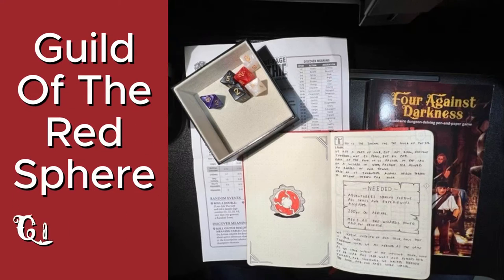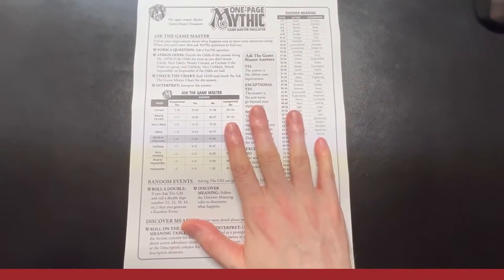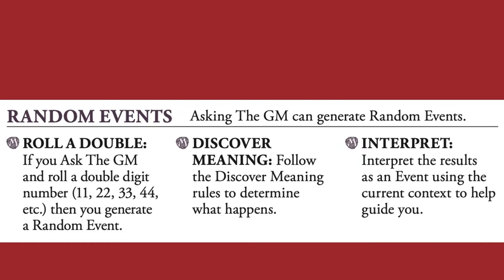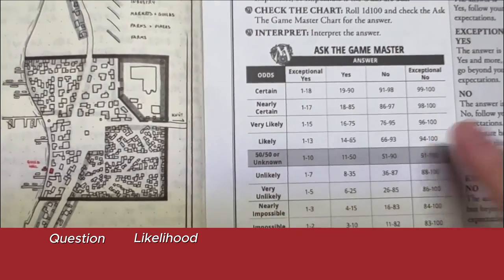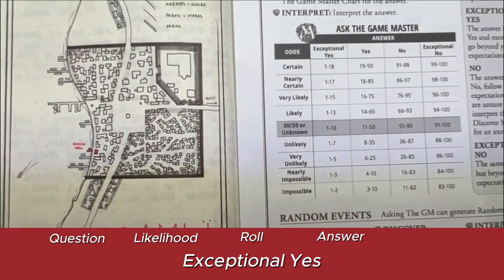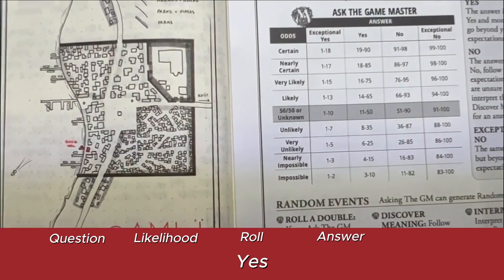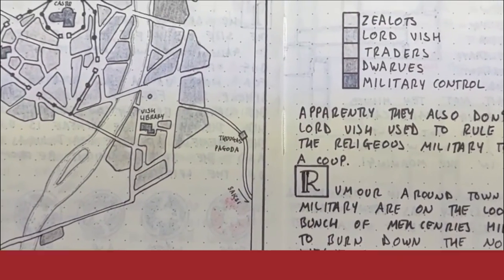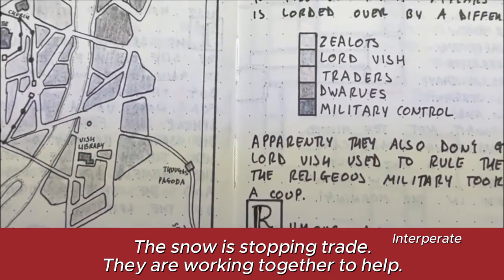How To Use Mythic GM With Four Against Darkness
A quick guide with two examples of how to combine One-Page Mythic GM and Four Against Darkness for campaign play.

0:26 Items You Need
1:25 One Page Mythic Overview
1:44 One Page Mythic Walkthrough

3:22 GENERAL PLAY
3:24 Example 1a - First Question
5:45 Example 1b - Second Question Question
6:35 Example 1c - Third Question
6:49 Example 1d - Interperate The Results

7:59 NPC QUESTIONS
8:30 Example 2a - Question
8:50 Example 2b - Rolling Doubles
9:15 Example 2c - Interperate The Results

9:43 COMBINING GENERAL PLAY & NPCs